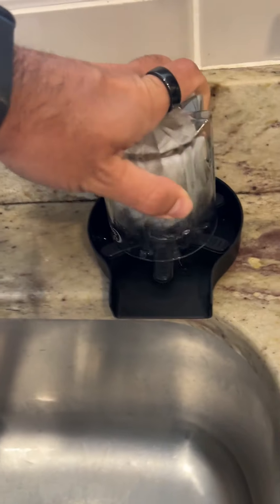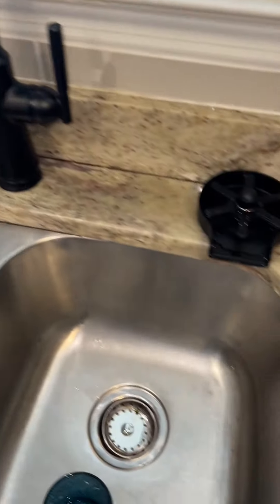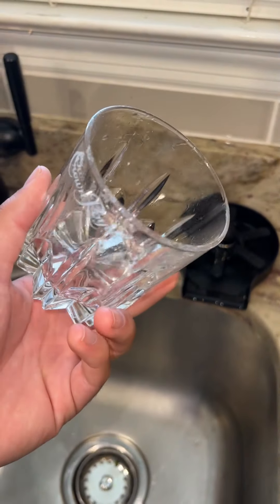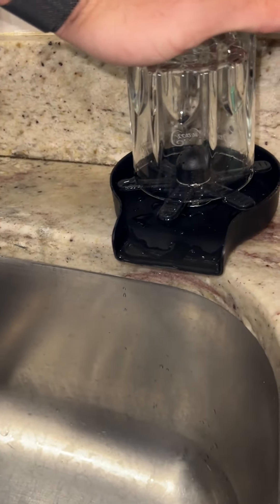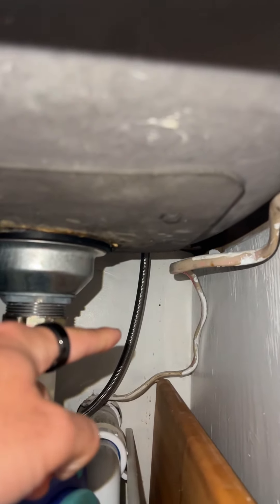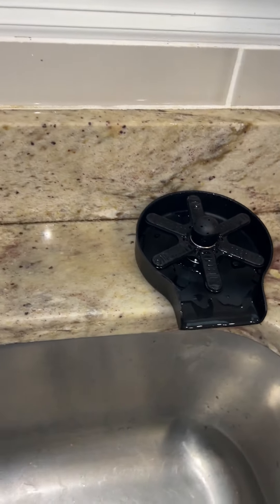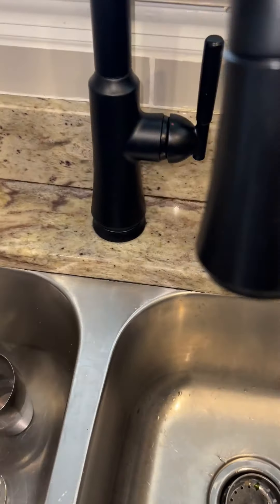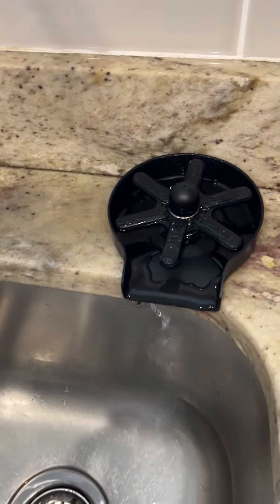Glass Rinser for Kitchen Sink, Cup Washer for Sink, Cup Rinser for Sink Review